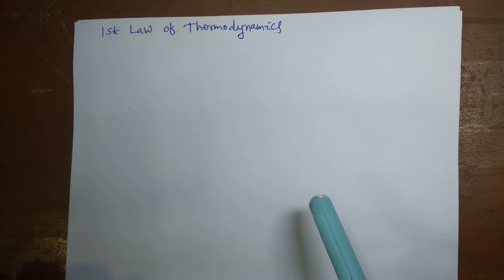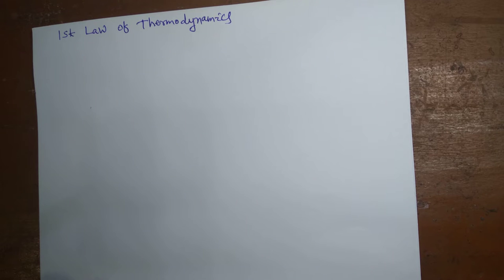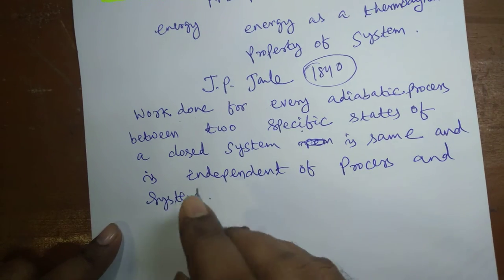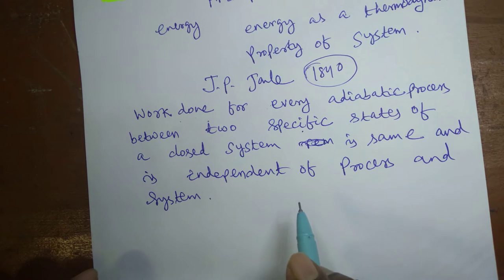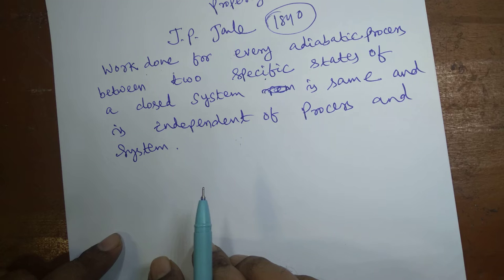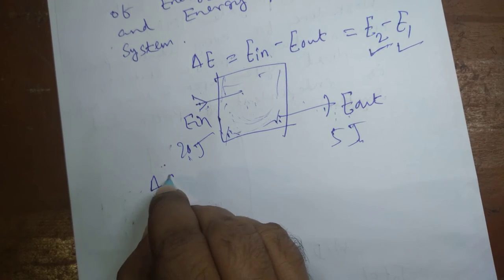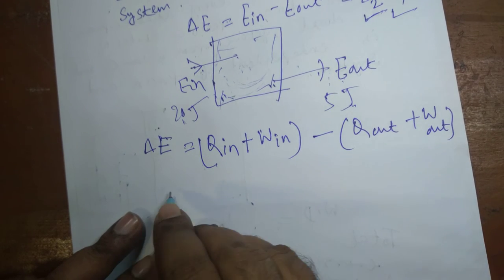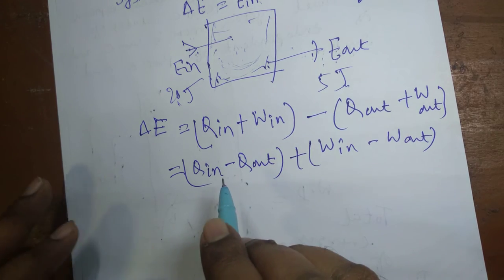1st law of thermodynamics for a closed system|Thermodynamics for both GATE and ESE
1st law of Thermodynamics for a closed    system.  |.  Thermodynamics for both GATE and ESE| in this lecture 1st law of thermodynamics has been discussed. 1st law of thermodynamics is based on experimental results obtained by J.P.Joule during 1st half of nineteenth century.He conducted a series of experiments. 1 st law is just another formulation of principle of conservation of energy
1st law_thermodynamics